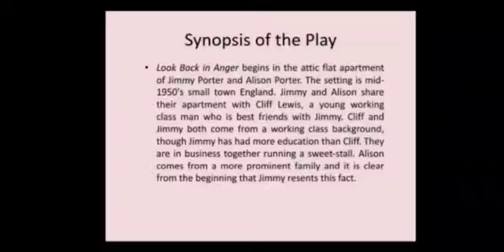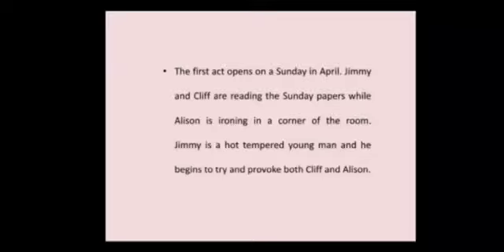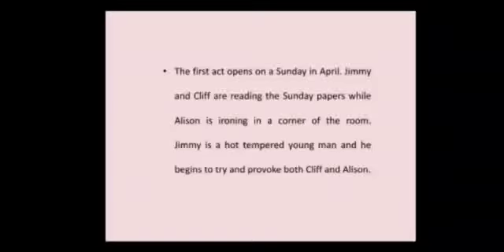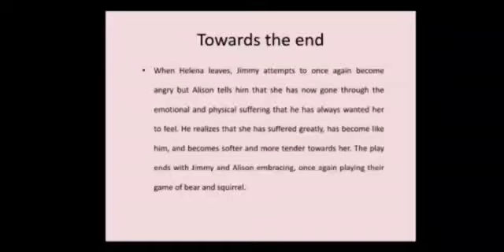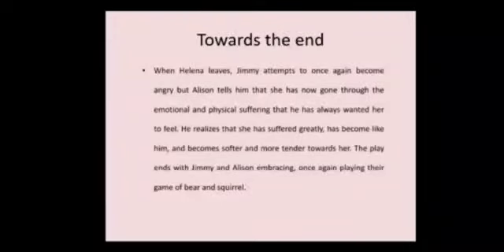Look Back in Anger-2 by John Osborne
Look Back in Anger by John Osborne is a significant play of the post world war generation and it's problems.

Prescribed in :
M.A.Final English, Paper 7
Maharaja Ganga Singh University
Bikaner, Rajasthan

-Dr. Parneet Jaggi